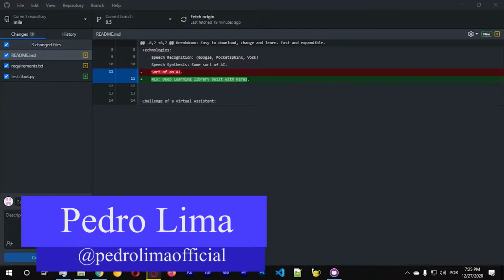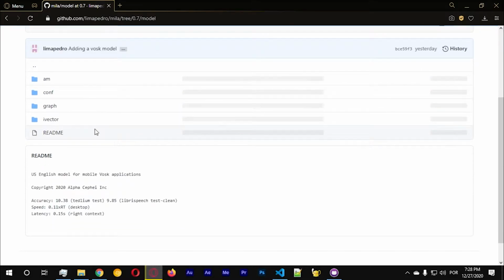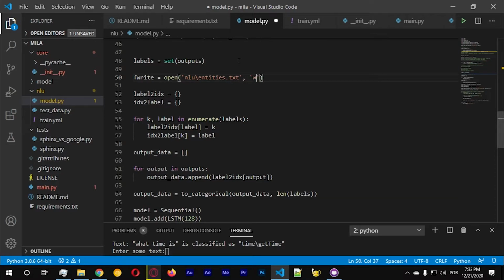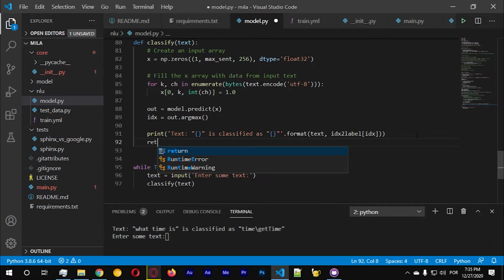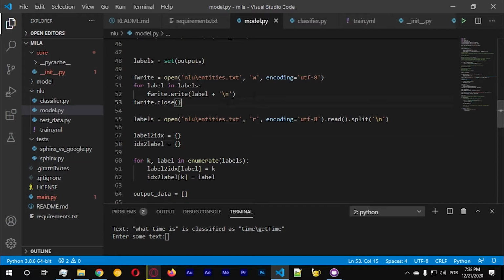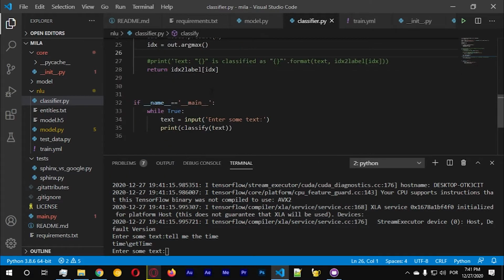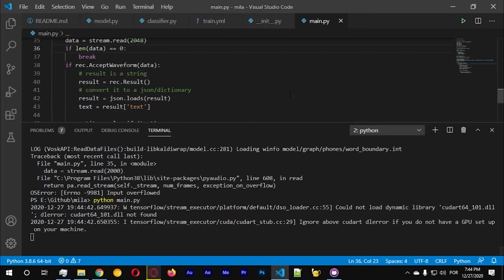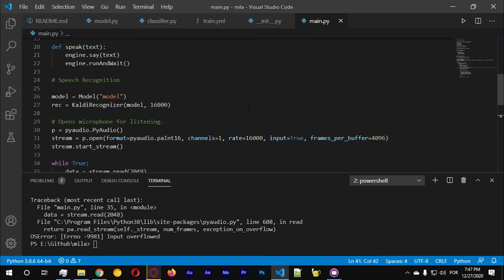How to Create Your Virtual Assistant with Python 2021 - #7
Hi everyone! In this video we'll use the NLU model that we created in the assistant, the model is not quite good yet, we still need to add more data and more entities. You can leave your suggestions down below.